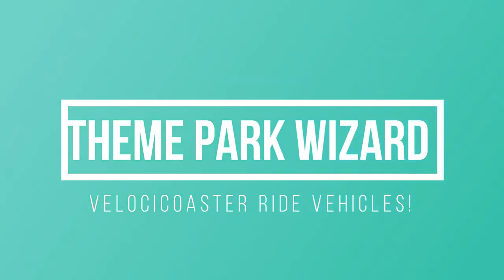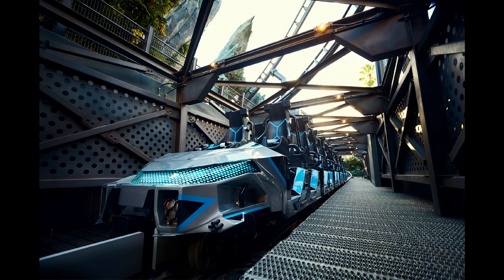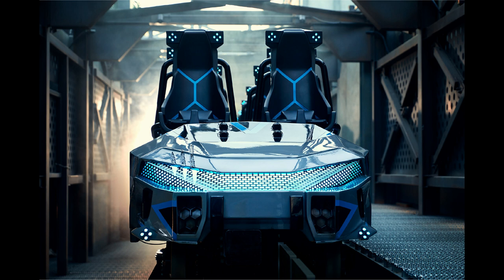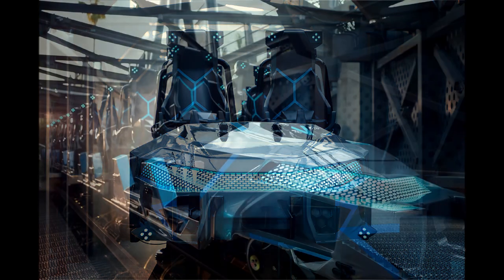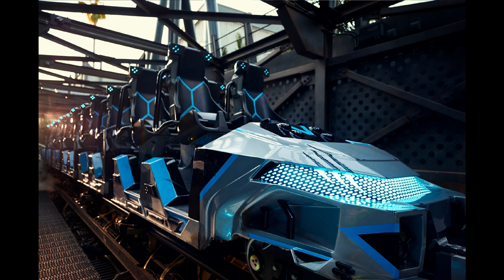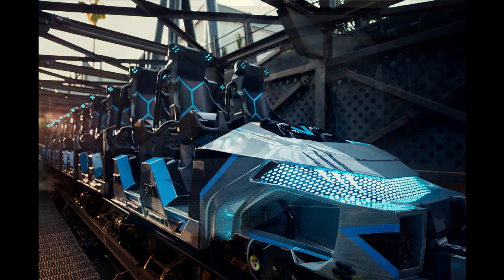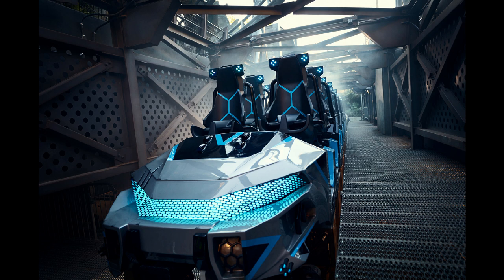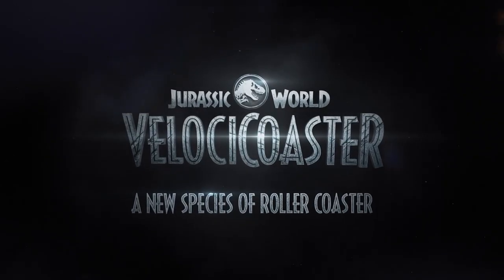NEW LOOK at the Velocicoaster Ride Vehicles! | Universal Orlando Resort | Islands of Adventure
universalorlando released some awesome new photos and videos of the velocicoaster today!